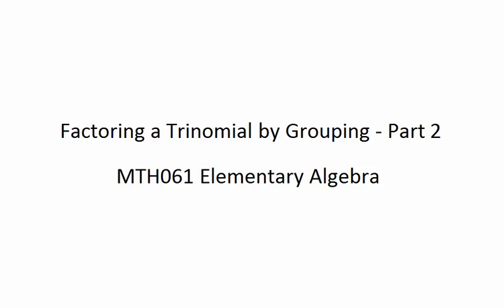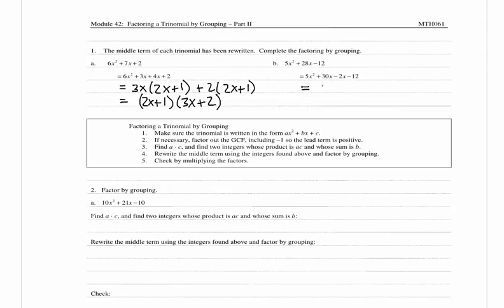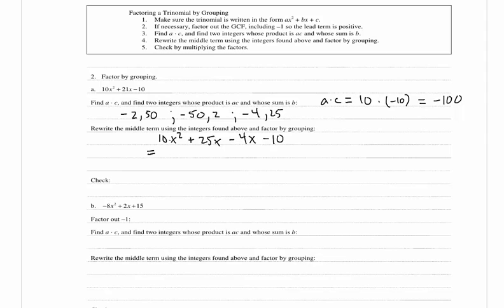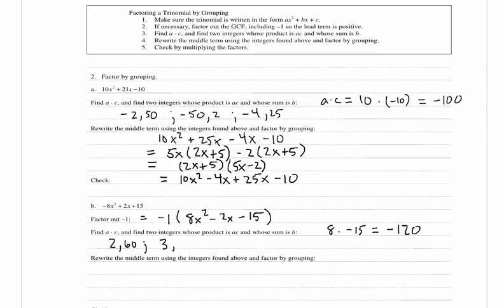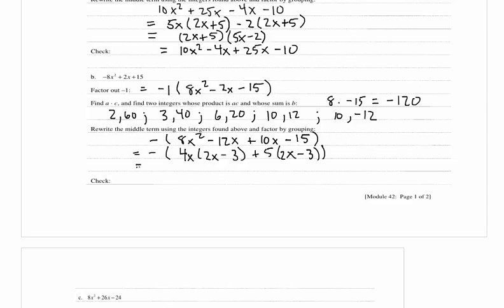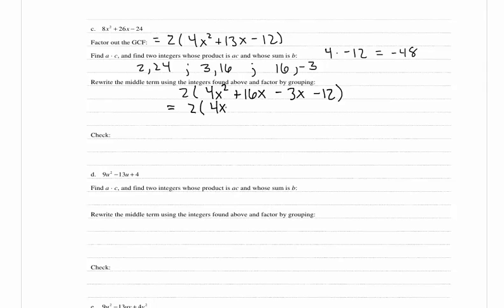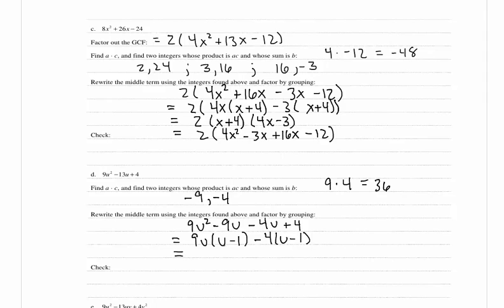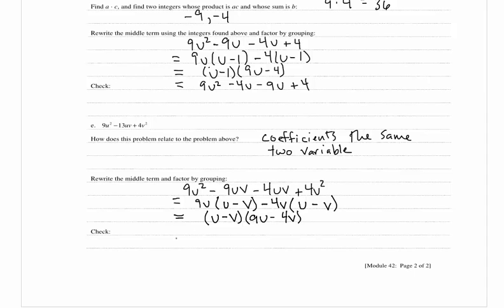factoring a trinomial by grouping part 2 module 42 mth 061